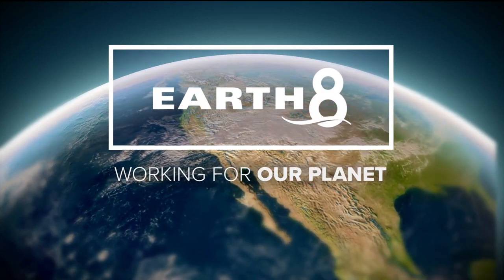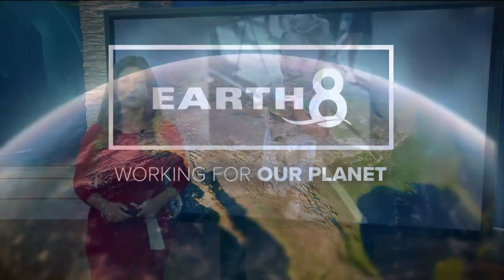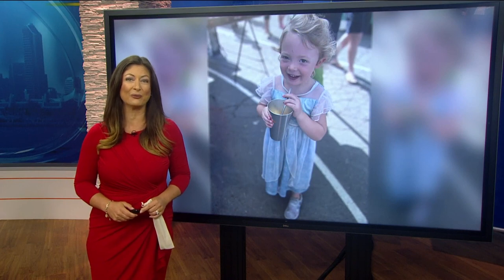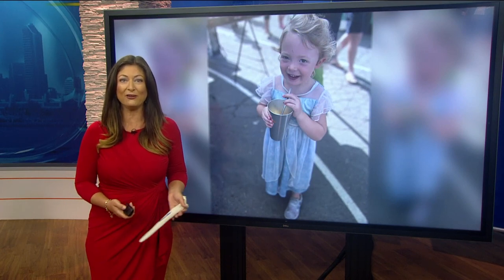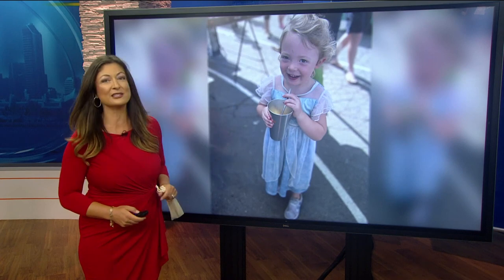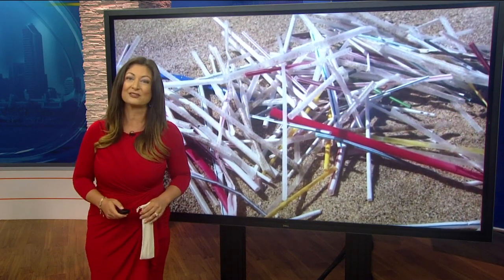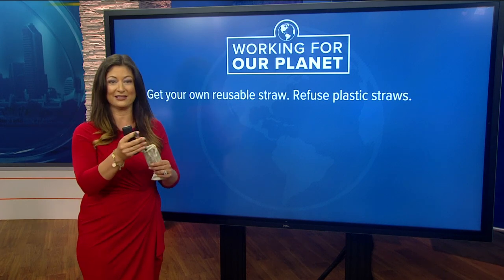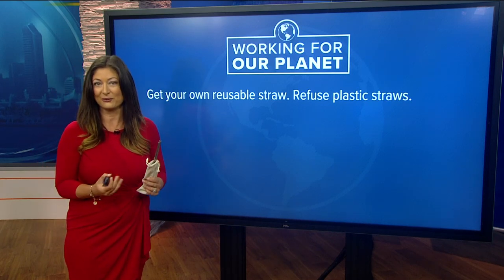Working For Our Planet | Get your own reusable straw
CBS 8 is starting a new segment as part of our Earth 8 franchise, we will bring it to you every Monday in our 6 a.m. newscast. MORE